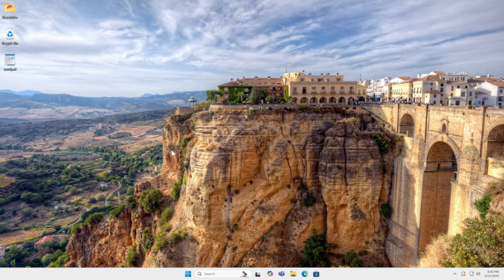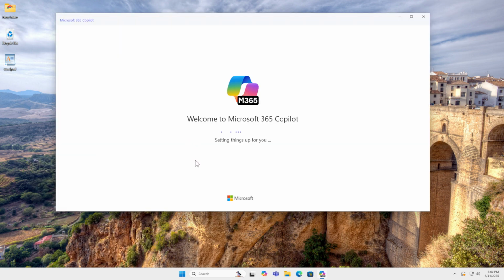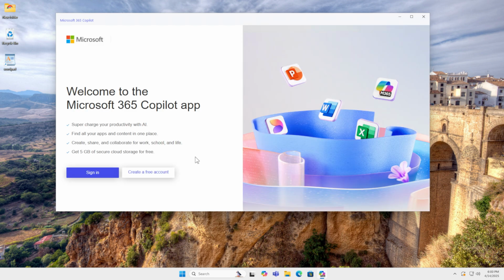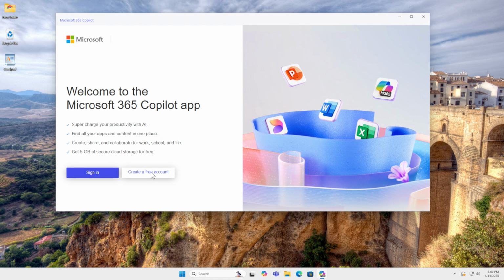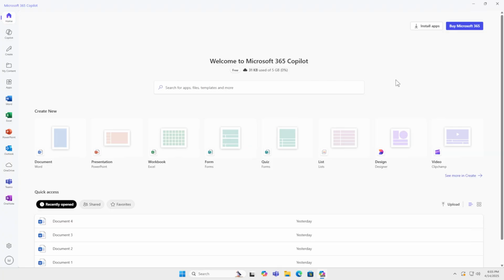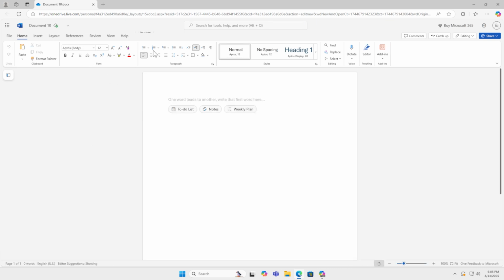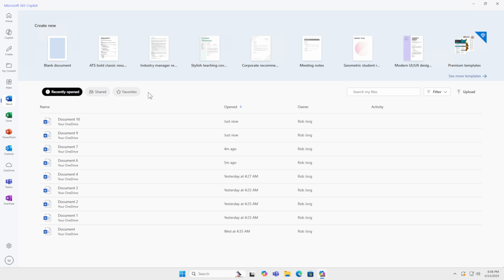Get Microsoft Office & Co-Pilot for FREE!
Are you looking for free access to Microsoft Office and the powerful AI assistant Co-Pilot without spending a dime? This video explores potential legitimate ways to get access to these essential tools for free in 2025.

my mouse
My mouse pad